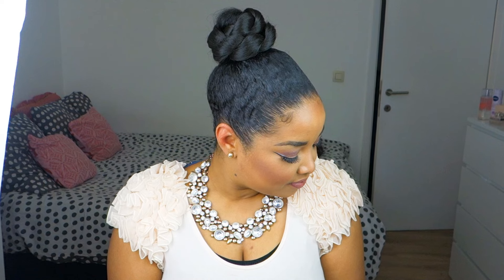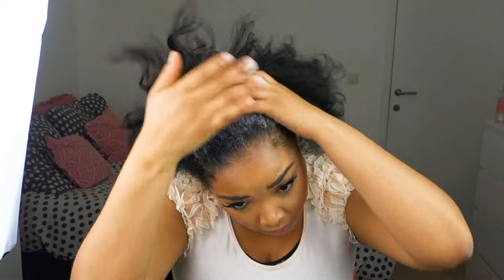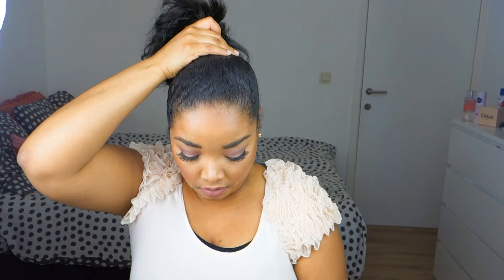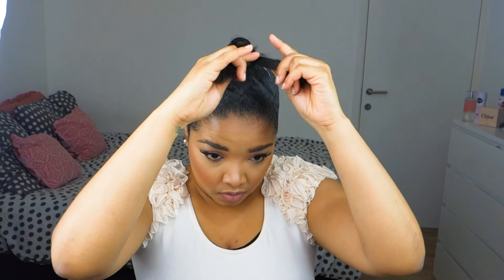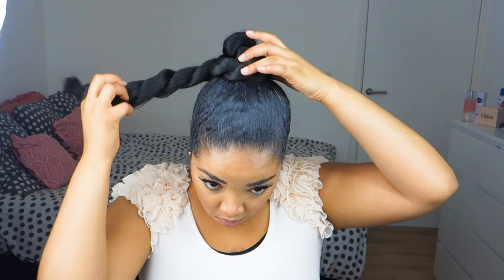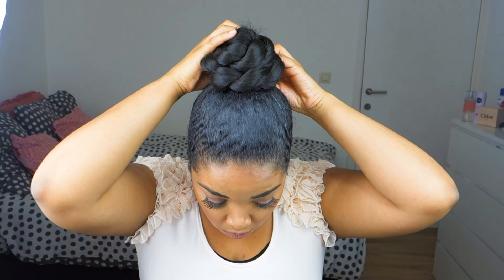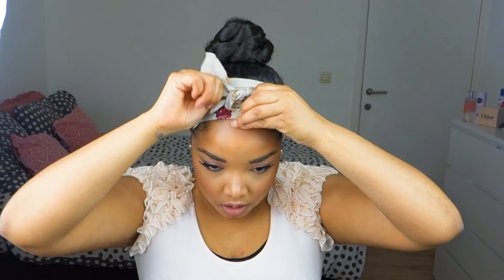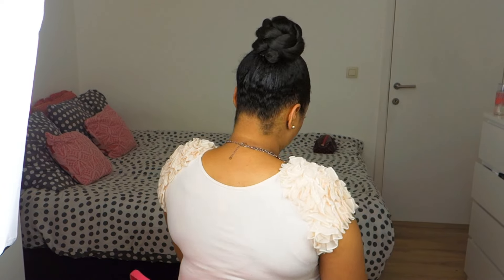Natural Hair Tutorial: Rope Bun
Products used in this video:

♥ QP Elasta Mango butter moisturizer
♥ Ecostyler Gel (oliveoil)